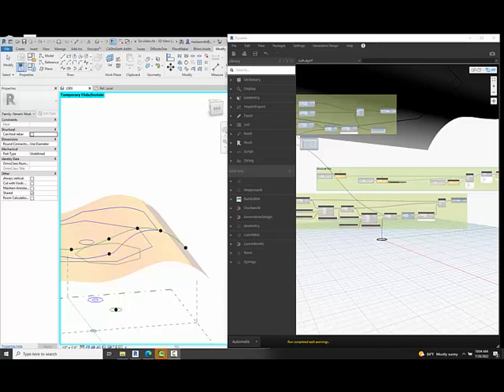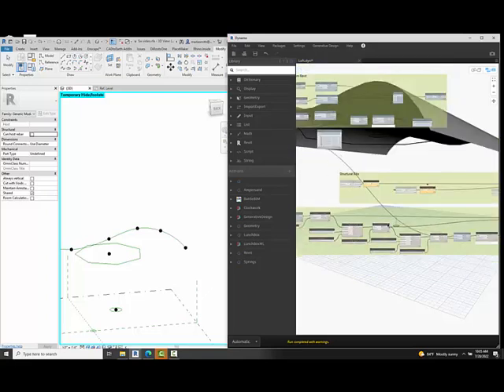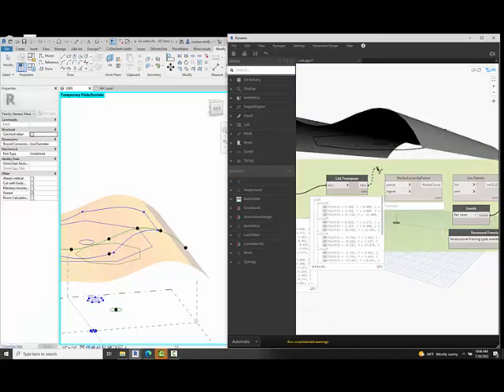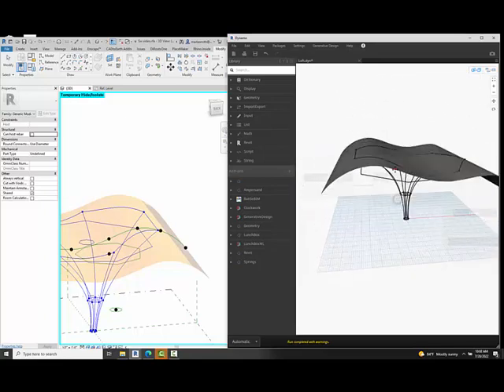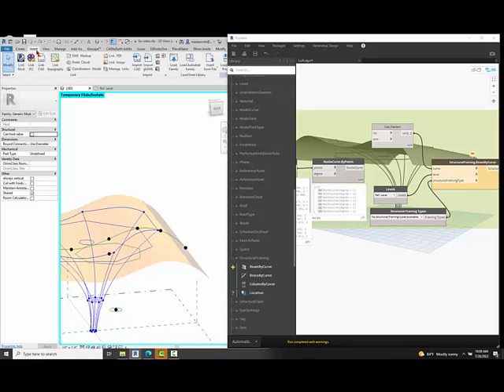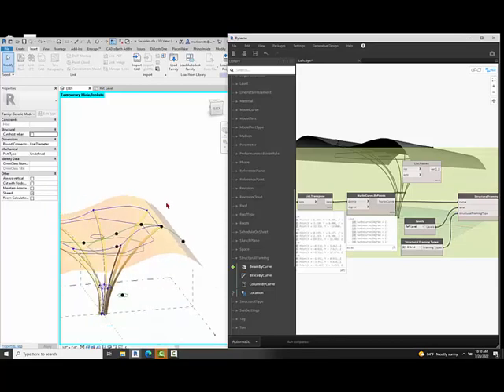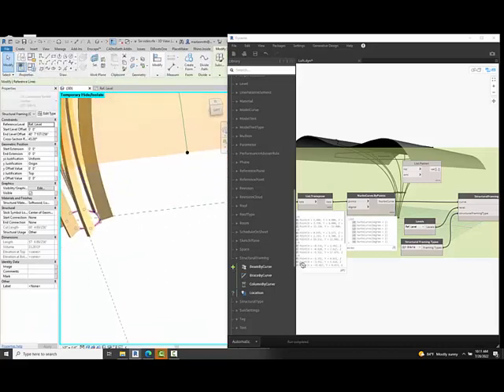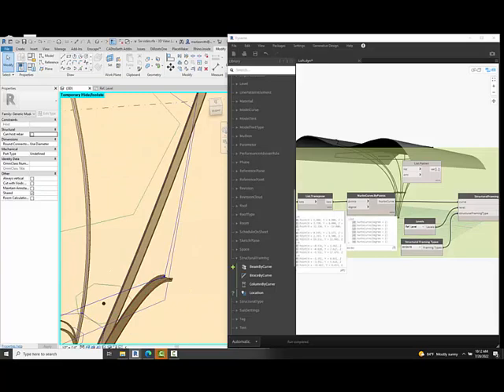SuzW Revit Dynamo Generic Model Adaptive Loft Pull Curve to Surface Beam by Curve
Create a loft in a Revit Generic Model Adaptive Family using three polygons pulling the final polygon to a curved surface in Dynamo.